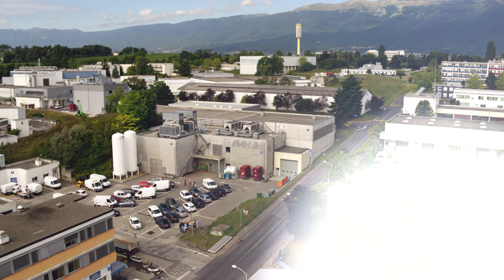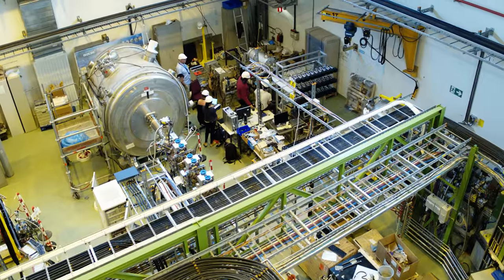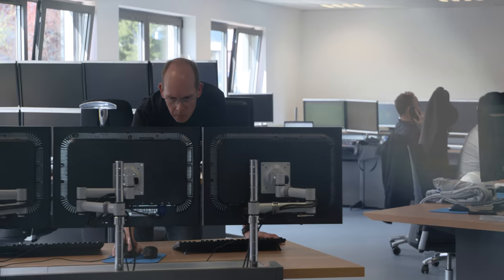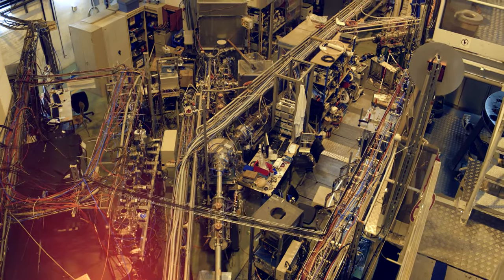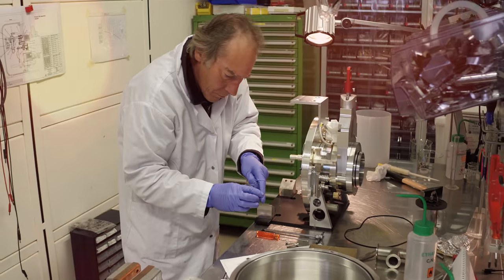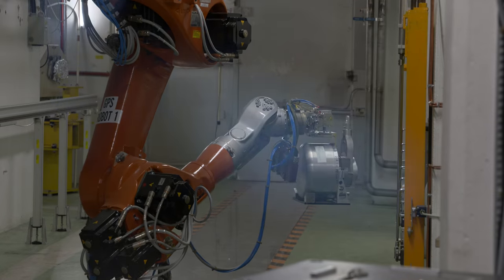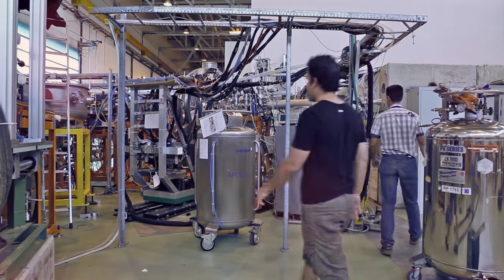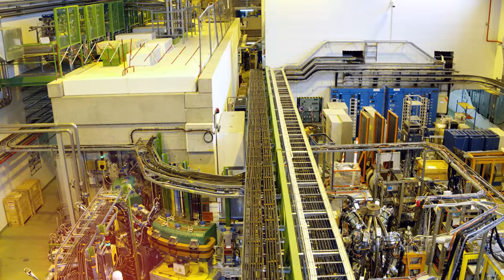Meet ISOLDE - Trailer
Tomorrow, look out for CERN's mini documentary series, celebrating 50 years of physics at CERN’s longest-running experimental facility, ISOLDE.

 Ⓒ CERN/Christoph Madsen